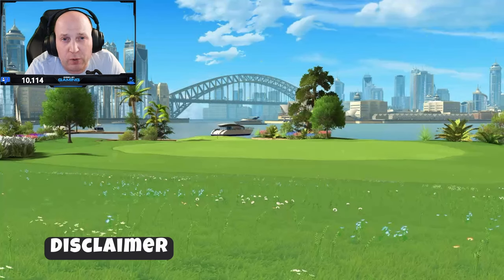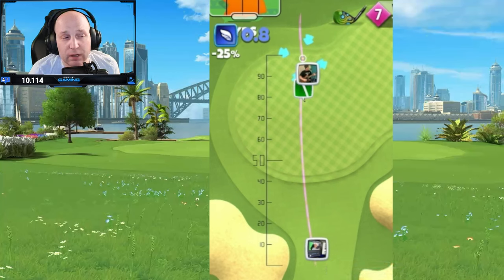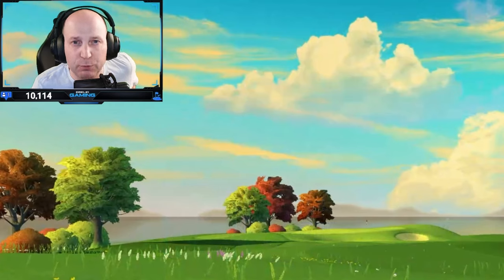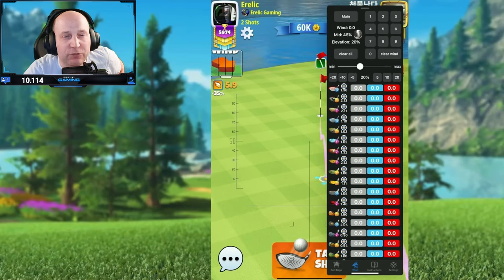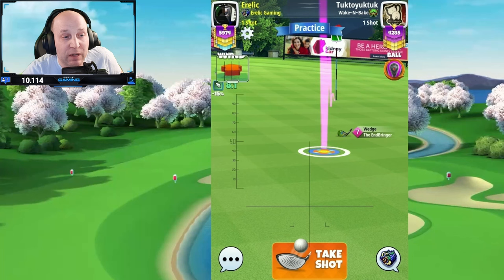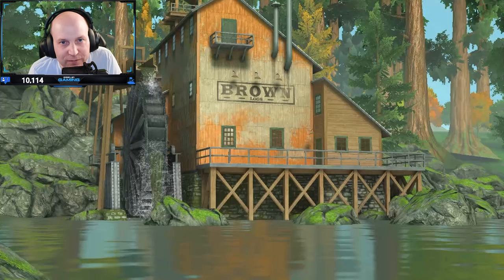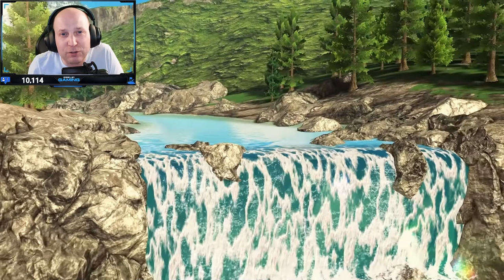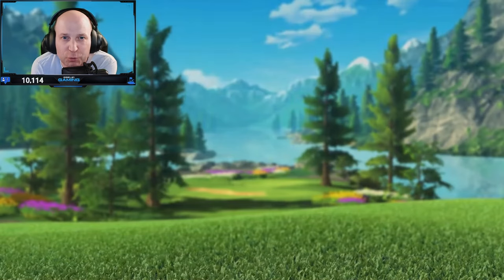Mastering the Endbringer Beyond the Basics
Looking for insider tips to help you win at Golf Clash? Look no further than this video, 'Mastering the Endbringer: Beyond the Basics' where we'll teach you how to play the Endbringer like a pro, transforming your short shots around the green. Join us on a journey beyond the fundamentals as we break down key strategies, sharing insights to elevate your golf game. Whether you're a seasoned player or just starting, this tutorial promises to enhance your skills and revolutionize your approach to the Endbringer wedge.

**PC SPECS**
💡 **Intel i9-12900K Hexadeca-core (16 Core) 2.40 GHz Processor:** [Check it Out]
🌀 **NZXT Kraken X73 360mm AIO RGB CPU Liquid Cooler:** [Get Yours]
🌐 **ASUS PRIME Z690-P WIFI w/ DDR5-4800, 7.1 Audio, Triple M.2, 2.5G LAN, Wi-Fi 6, BT, USB 3.2 Type-C:** [Explore Now]
⚡ **Dominator Platinum RGB 64GB DDR5-5600 Dual Channel Kit (2x 16GB), Black:** [Upgrade Your RAM]
🎮 **ASUS TUF GeForce RTX® 4090 OC Edition Gaming Graphics Card:** [Get the Graphics Power]
🚀 **Samsung 980 PRO NVMe M.2 1TB:** [Fast Storage]
🔥 **Samsung 960 EVO NVMe M.2 1TB:** [Reliable Storage]
💽 **WD 2TB Black Desktop HDD SATA w/ 128MB Cache X1:** [Additional Storage]
💽 **WD 4TB Black Desktop HDD SATA w/ 128MB Cache X3:** [Even More Storage]
🌀 **Corsair LL120 RGB LED Dual Light Loop PWM Fan, 120mm X7:** [Upgrade Your Cooling]
⚙️ **Lian Li O11DX Dynamic Tempered Glass E-ATX Case, Black:** [Stylish Case]
🔌 **HX Series HX1000 ATX Modular Power Supply, 80 Plus Platinum, 1000W:** [Power Your Rig]

💡 **LIGHTING**
💡 **Amaran 100x with Light Dome and C-Stand X2:** [Illuminate Your Setup]
💡 **Elgato Keylight Air X2:** [Adjustable Lighting]

🎙️ **AUDIO**
🎧 **SteelSeries Arctis Nova Pro Wireless:** [Immersive Audio]
🎙️ **Elgato Wave:3 – USB Condenser Microphone and Digital Mixer for Streaming, Recording, Podcasting:** [Crystal Clear Audio]
🎧 **Corsair Premium Headset Stand with 7.1 Surround Sound:** [Organize Your Setup]
🎙️ **Wave XLR - Audio Interface for XLR Microphones:** [Enhance Your Audio]